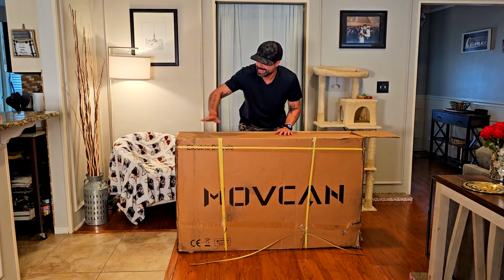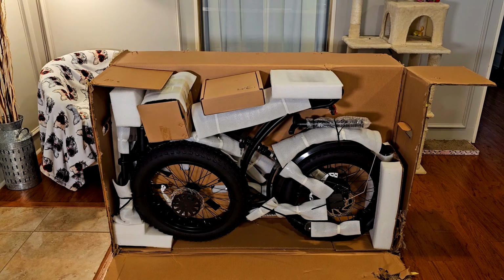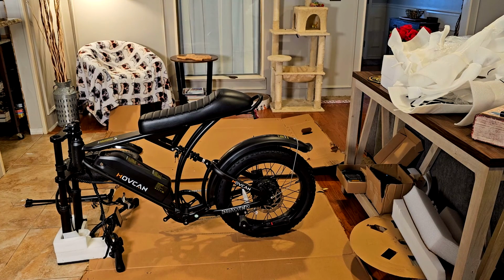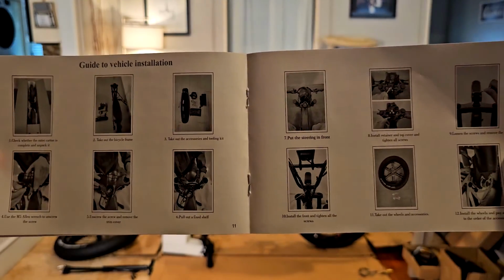Movcan V60 Electric Bike: Showcase and Assembly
Check Today's Price and Availability on AMAZON
Product ASIN: B0CXSBKC5W
Product Description:
Looking to transform your commute? Check out the Movcan V60 E-Bike! This electric bike is perfect for your daily commute, with its fat-tire design and sleek style. See why it's one of the best electric bikes for 2024 in this review!
2 Pack LED Video Light